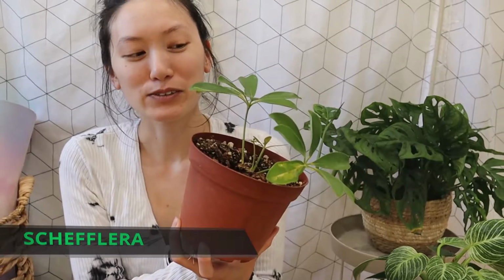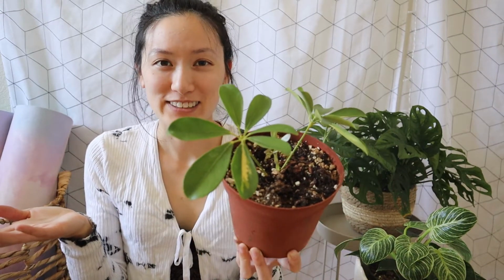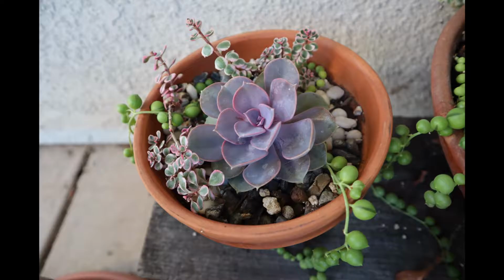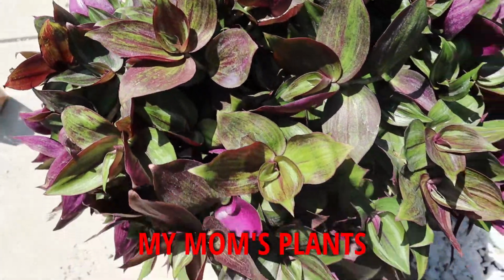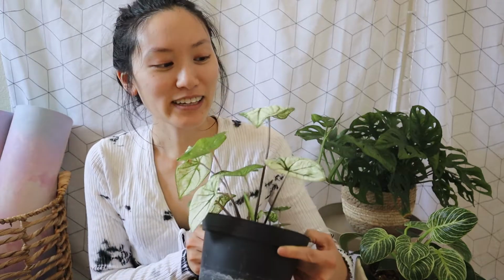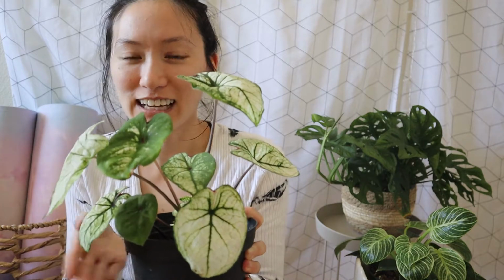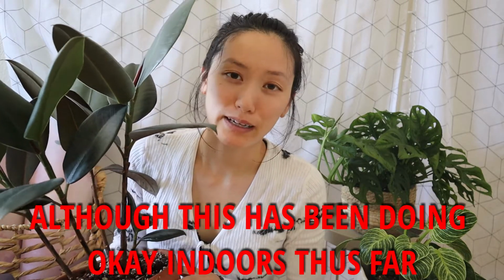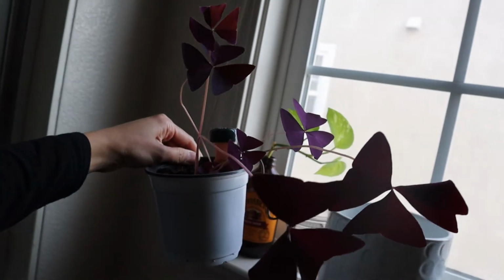Worst Indoor Plants?! | Plants Better Suited As Outdoor Plants In My Opinion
Needed to get this off my chest- not all “houseplants” are actually suited for indoor environments! Some plants just naturally do better outside, whether it’s because of sunlight, air circulation, or they just aren’t able to adapt well to indoor spaces. Remember, their natural habitat was not your home. But we love admiring these beautiful living things, right y’all? Aaaaand on that note, happy Friday!!!

Welcome to my universe of Plants, Fashion, Games & Lifestyle. This is the space where I express my love for foliage, clothes, board games, and more! Just a girl who loves to watch her plants grow and has fun in the process.

DoorDash is a great way to support local restaurants with safe, no-contact delivery. Get $15 off ($5 off each of your first 3 orders) when you sign up with this

Want to try out a trend, but don't want to pay full price? Do you love clothes but worry about the environmental impact of the clothing industry? Second hand fashion is great for the planet and your wardrobe! Check out thredup, the online thrift store for all of your second-hand clothing needs! Click the link below for $10 off your next purchase:

Love fashion? Asos has a huge variety of styles and trends.

Earn cash back on everyday purchases for free with Rakuten! Get $10 just for signing up:

Love body and bath products that work and small great? The Body Shop is giving you $10 off your first purchase over $40 purchase with this link:

Do you love great quality skincare and makeup, but also love saving money? Click the link below to save on your next order on both luxury and affordable products at Skinstore.com:

Earn United Airline points with every single purchase made with the United Mileage Plus card. Plus get 2x points with restaurant purchases! Sign up with the link below and start accumulating points towards a free flight today! Now choose the United MileagePlus(R) credit card that is right for you.